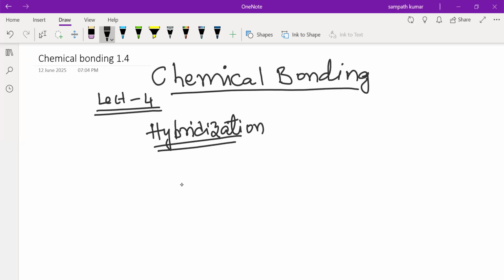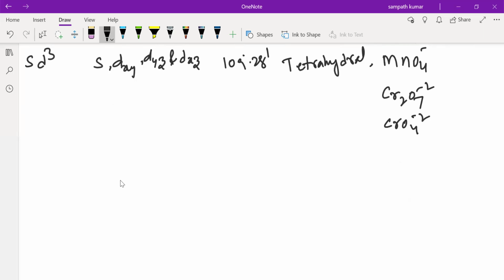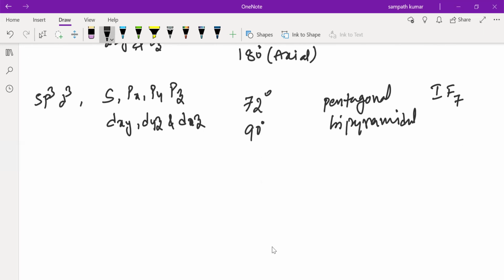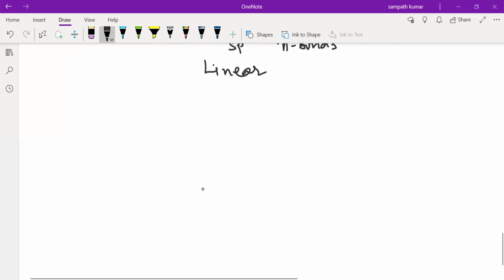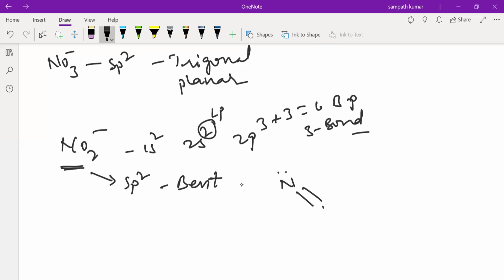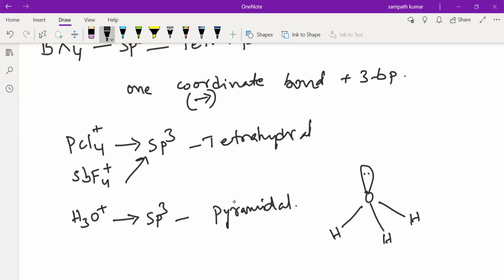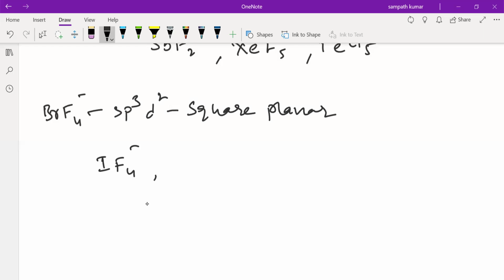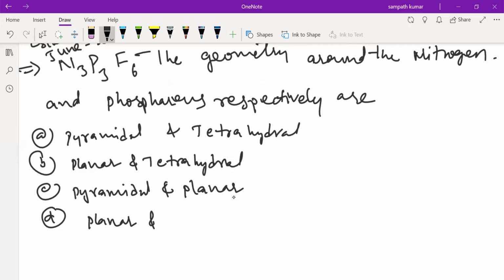CHEMICAL BONDING|TG &AP SET|CSIR-25|GURUKULA EXAMS|BILINGUAL|JL&DL|MSC|INORGANIC CHEMISTRY|IIT JAM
CHEMISTY FREE TESTS: DL|JL|PL|CSIR NET|GATE|SET:
Co-ordinator
Dr. T. Nagaiah
Course Highlights:
✅ PDF Study Material & Test Series
✅ Regular Doubt-Solving Sessions
✅ Personalised Progress Tracking
✅ Mock Tests & Performance Analysis
✅ Interview Guidance & Career Support
Key Features:
✍️Recording classes
✍️ Bilingual coaching